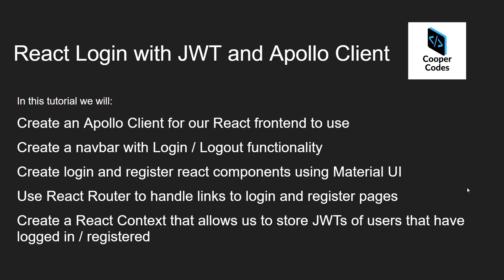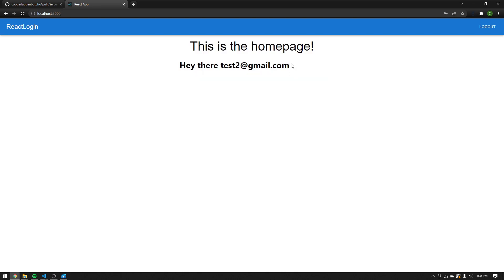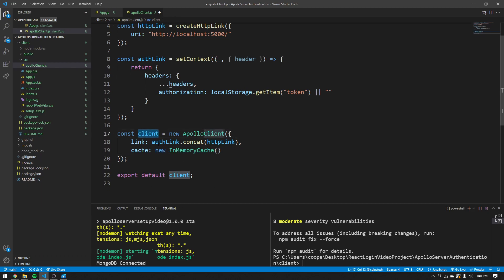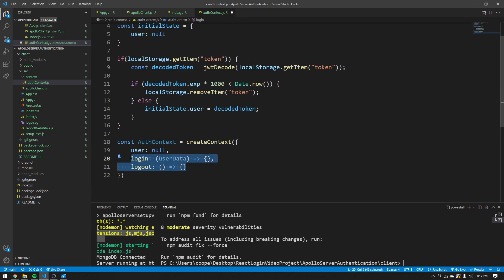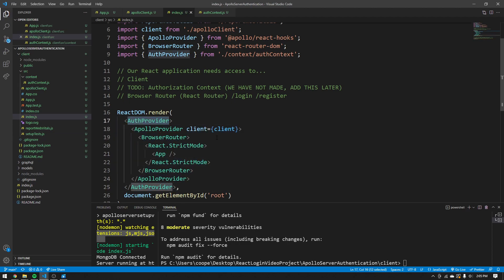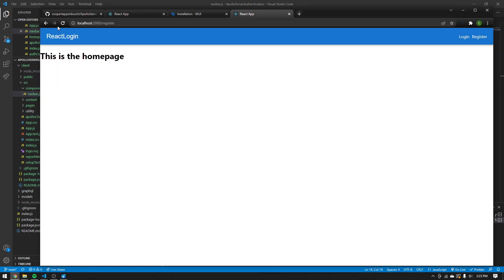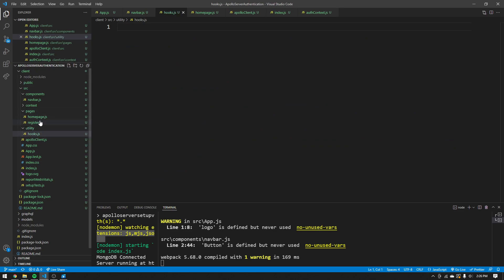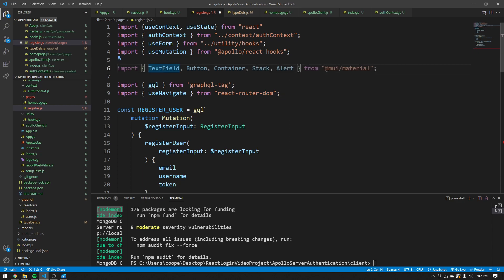React Login with Apollo Server, Context, JWT (Apollo Server Tutorial)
In this video we create a full authentication system with a React frontend and an Apollo Server backend. We use React Context, Apollo Client, Apollo Client Hooks, and more to create the full system overall!